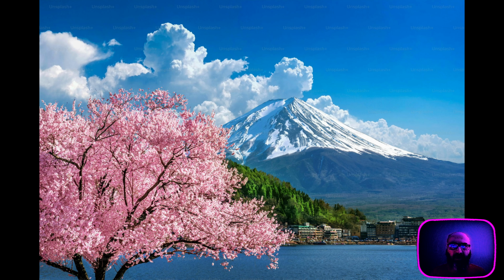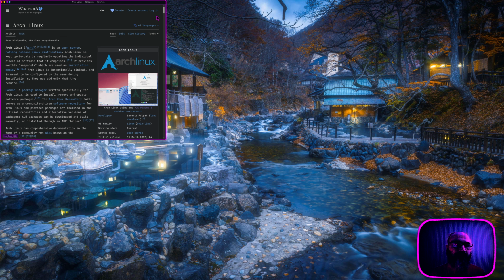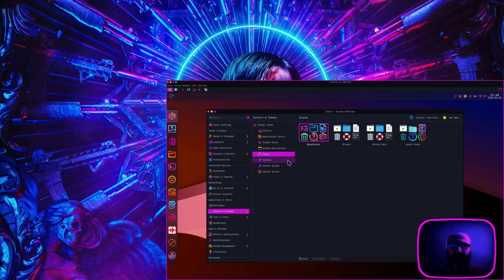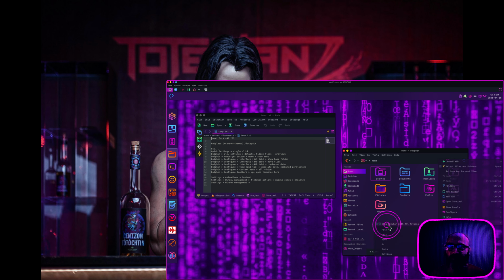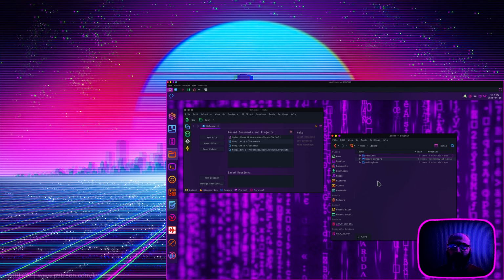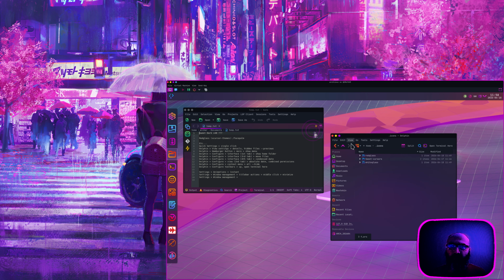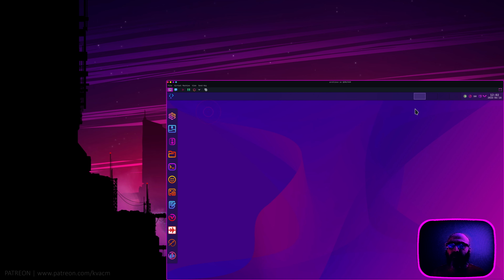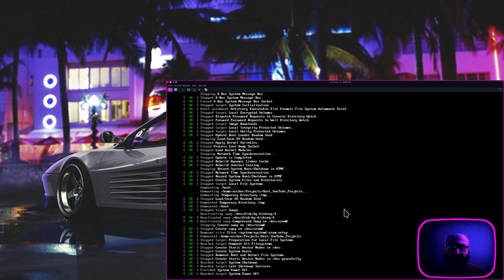Arch Linux KDE Plasma how to customise part 3 btw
Another video (of many to come) regarding my adventures on running Arch Linux, an independently developed, x86-64 general-purpose rolling release Linux distribution, running on one of my favorite Dell Alienware laptops ever made: Alienware m17 R5 AMD.

While streaming on YouTube Live service PLUS recording locally, I am sharing my experiences as I embark on my journey of showing you the part 3 of how to customise Arch Linux KDE Plasma btw, using Virt-Manager! Going to live the Arch Linux life or "die" trying. Do or die. Do or meme. Arch Linux here I come!

Everything made possible using this very Dell Alienware using Arch Linux, OBS Studio, Kdenlive, and ONLY other Open Source solutions.

[ancestry]